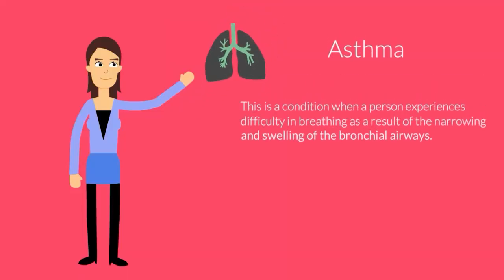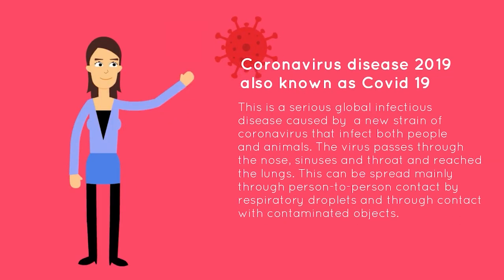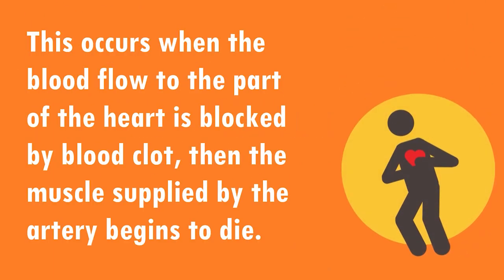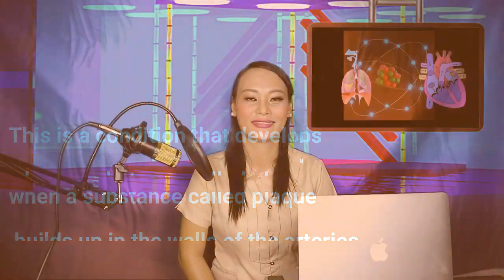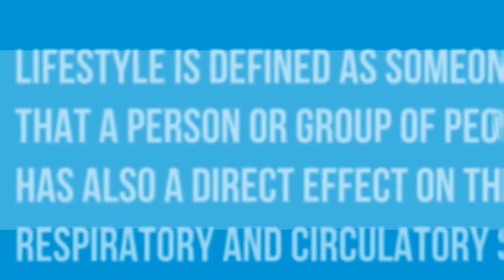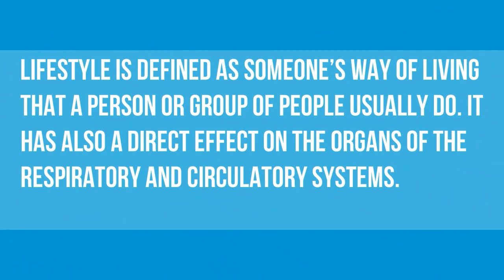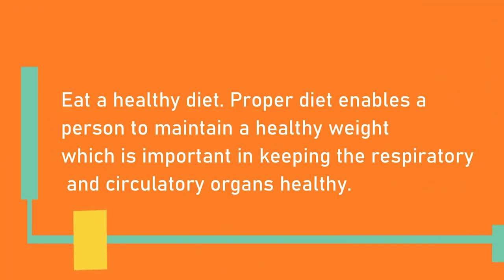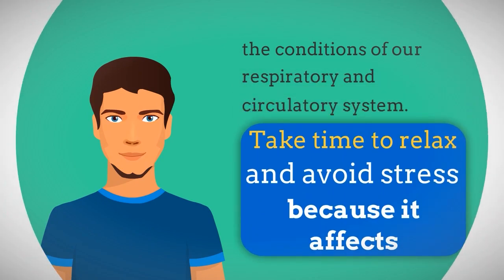Science Grade 9 Week 2